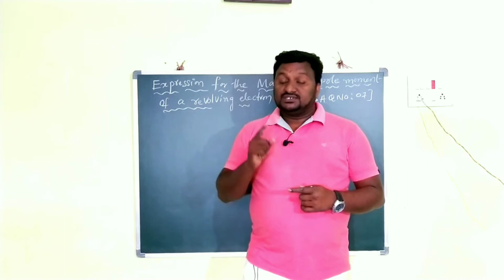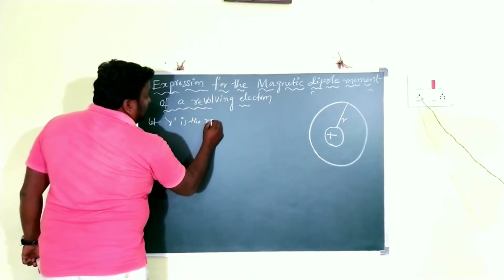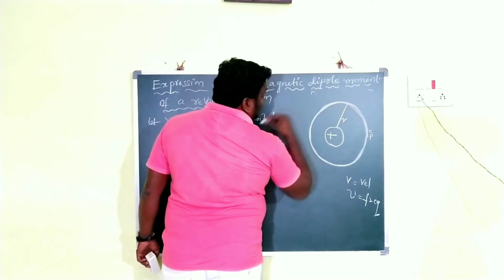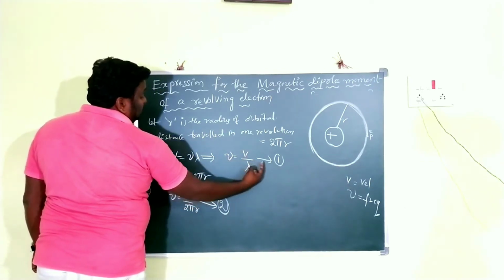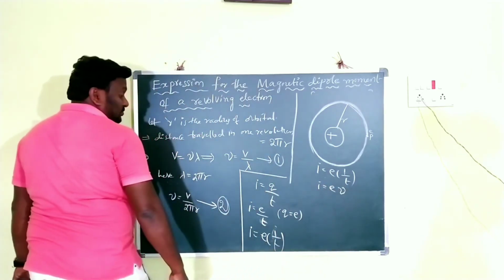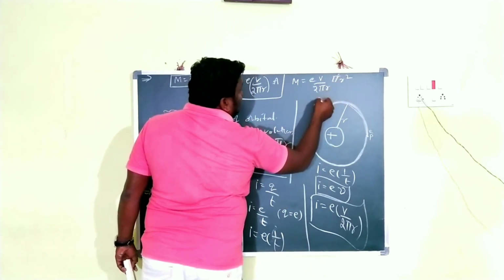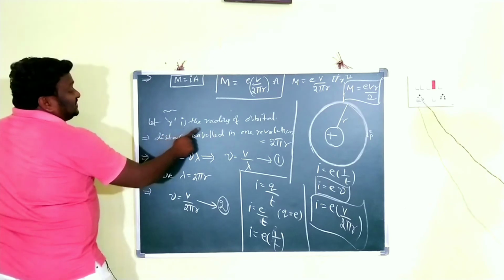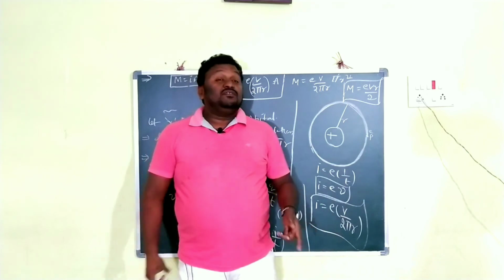Magnetic dipole moment of revolving electron.for class 12